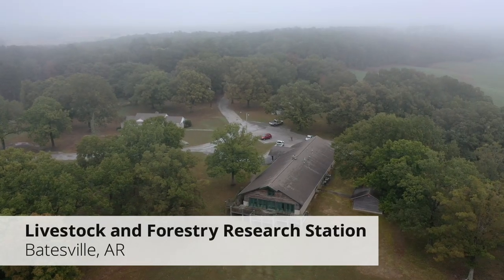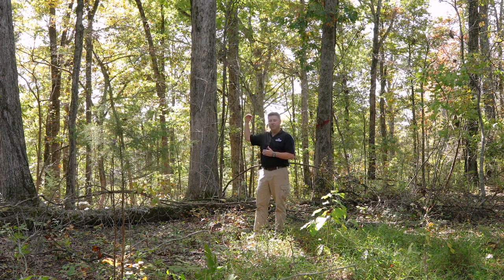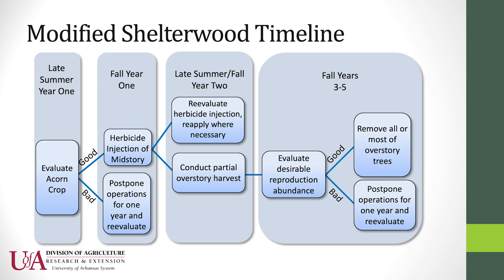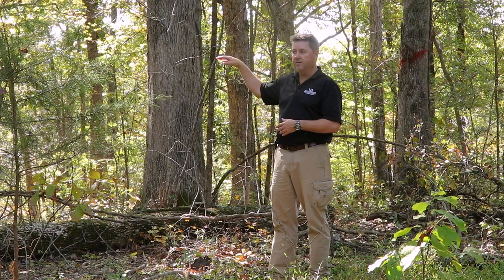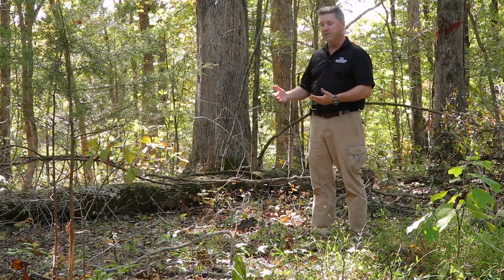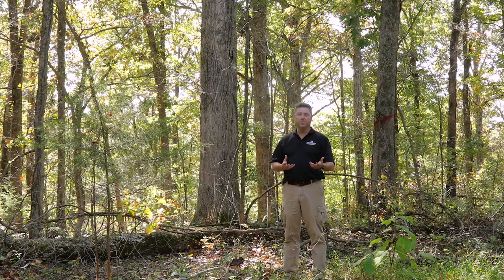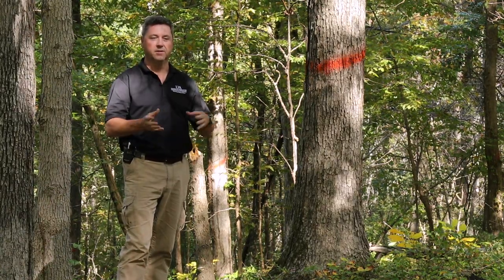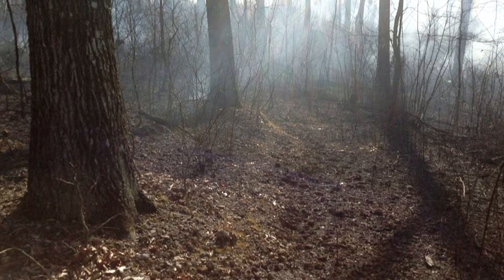White Oak Sustainability pt. 2 - Regeneration (Virtual Upland Hardwood Tour)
At this stop on the virtual tour, Kyle Cunningham continues his talk about white oak sustainability by focusing on white oak regeneration. If you've completed your stand evaluation and don't see a significant oak regeneration pool, Kyle has some tips for how to move forward and ensure you don't lose value in your stands.

This talk is part of the 2020 Virtual Upland Hardwood Management Field Tour, with Kyle Cunningham, associate professor of forestry, and Mike McGowan, forester, both for the University of Arkansas System Division of Agriculture.